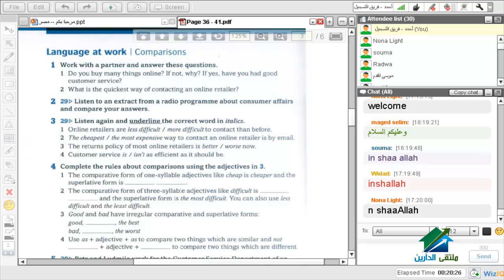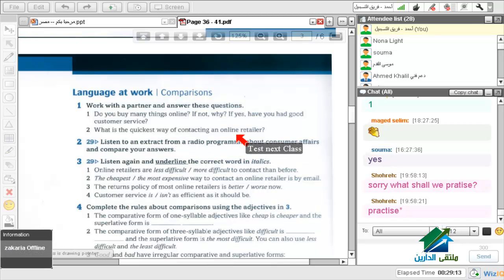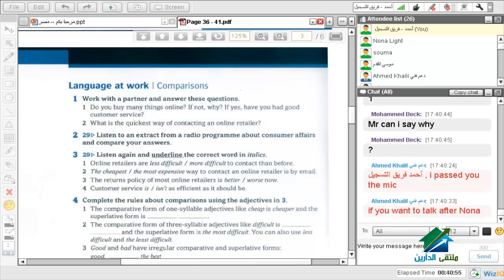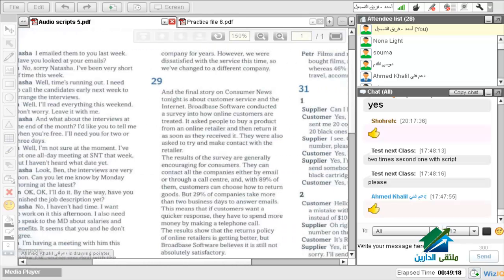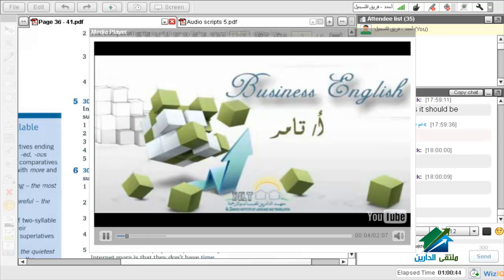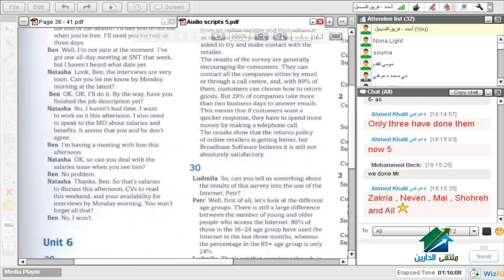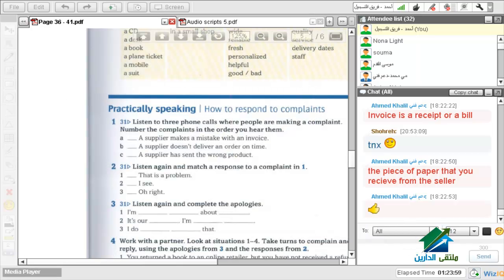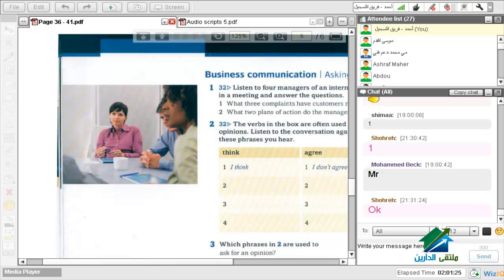Business English course|Aldarayn Academy| lecture 14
لمتابعة باقى محاضرات الكورس يرجى الضغط الرابط ادناه
(¯´'•..Business English course ..•'´¯)
☆.•**••(¯•.صفحة الأكاديمية على الفيس بوك ☆.•**••(¯•._
☆.•**••(¯•.☆للتطوع معنا فى فريق العمل.•**••(¯•.
☆.•**••(¯•.للتطوع للتدريس☆.•**••(¯•.